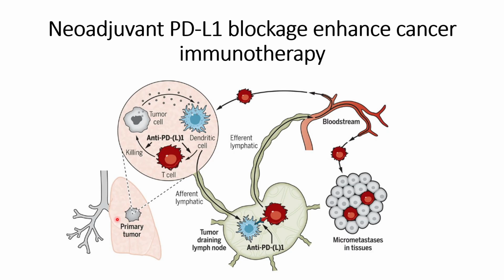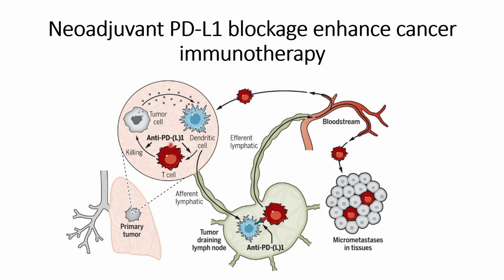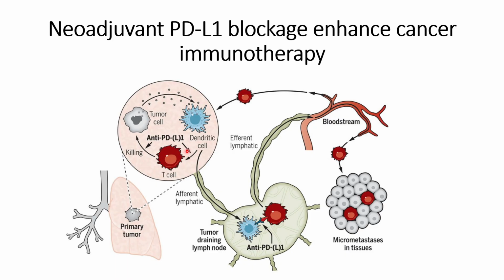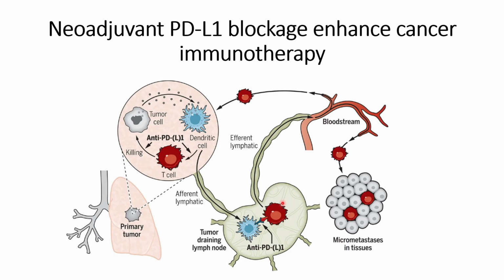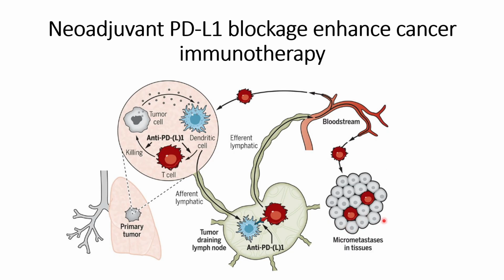Neoadjuvant PD-L1 blockade enhance cancer immunotherapy Code: 1026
Gist: Neoadjuvant PDL-1 blockade could enhance cancer immunotherapy. This will enhance antitumor T cells efficacy. After the PDL-1 treatment, dendritic cells that has the information about the tumor antigen, will provide the information to the T cells, thus helps in activating T cells, which will enhance tumor cells killing by T cells in the primary tumor region. Moreover, these dendritic cells will be able to translocate to tumor draining lymphocyte using afferent lymphatic, thereby activating or priming additional T cells against the tumor antigen. These activated T cells will be able to reach to the tumor site through efferent lymphatic and bloodstream, results in enhanced antitumor response.